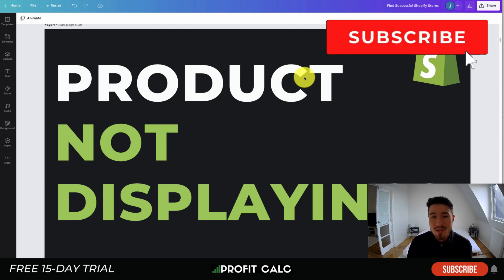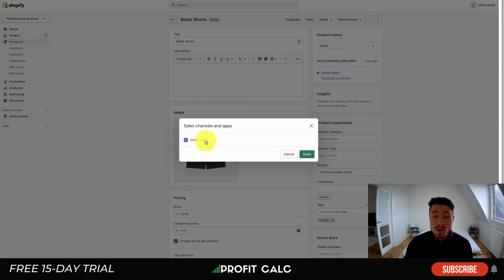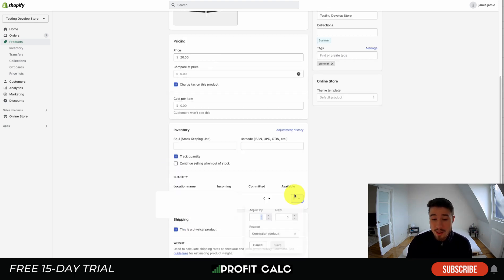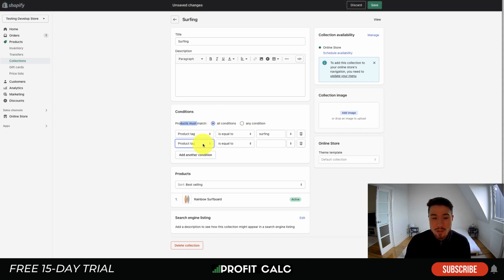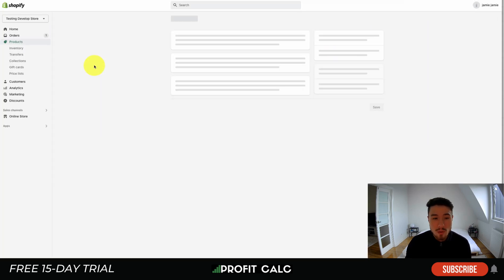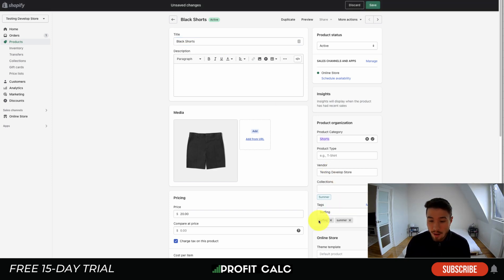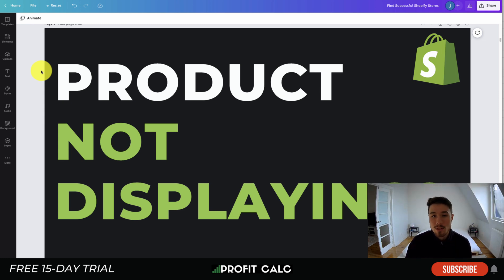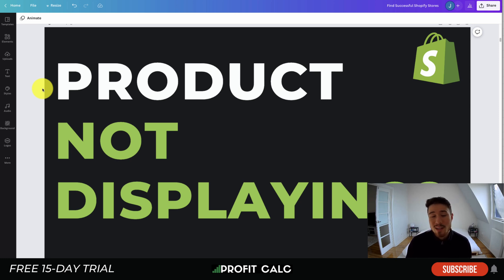Product Not Showing On Shopify? Quick and Easy Fix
Shopify is a great option for those who are new to e-commerce. It's easy to use, the support is top-notch, and the prices are affordable. Shopify also has a lot of customization options and a large selection of themes. Shopify is a great option for those who are looking to start their own online store.
However, sometimes you may run into troubleshooting issues that you're not sure how to figure out. Such as why your products are not showing up on your store or on your collection pages.

This video covers multiple troubleshooting techniques so you can ensure that your products are displaying correctly on your Shopify store so your customers can actually purchase them.
How to ensure your products are active and available and how your collections settings work are covered in this video.